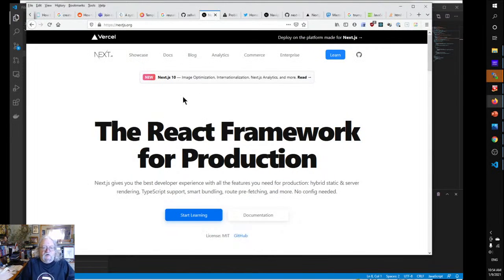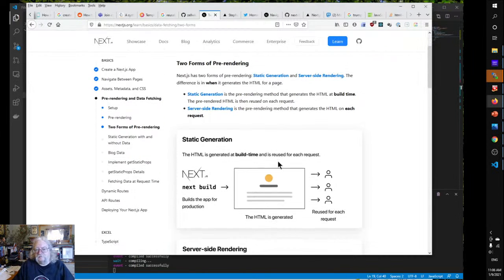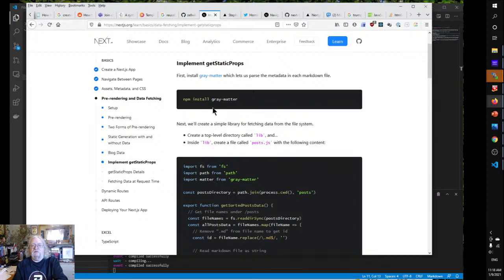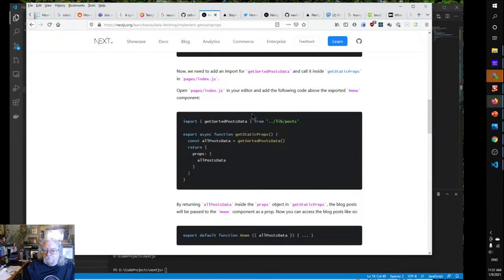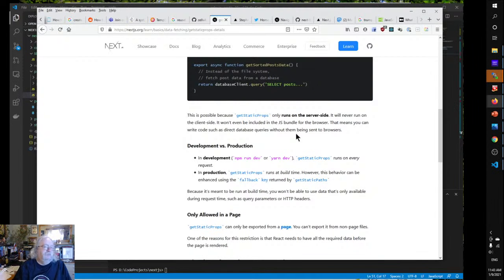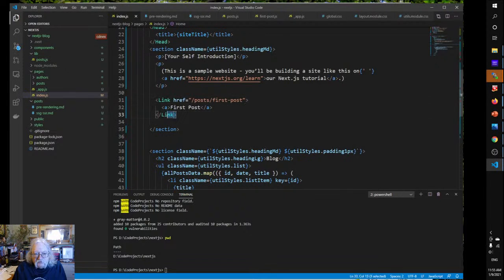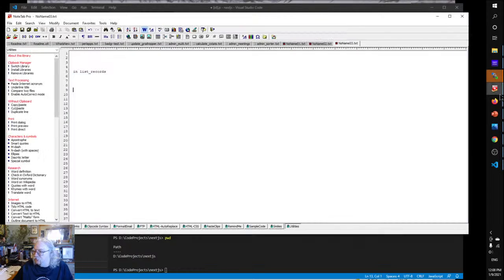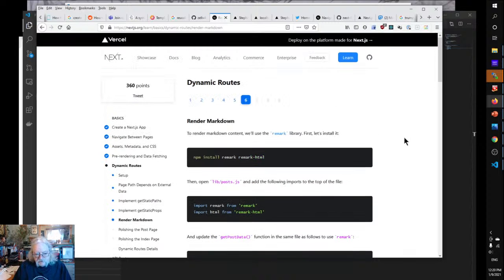Learning Next.js - Part 2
I follow instructions to learn next.js, a React framework. Previously I built a basic website with CSS styling. Now I'm doing data fetching and other more advanced stuff.